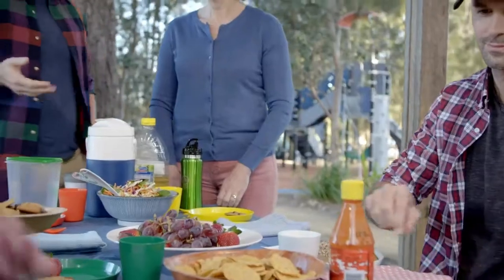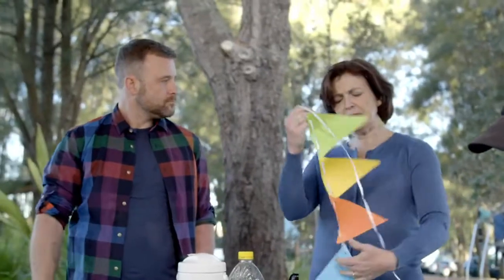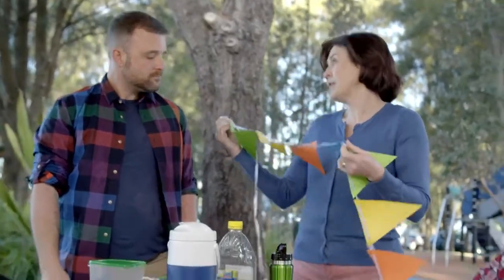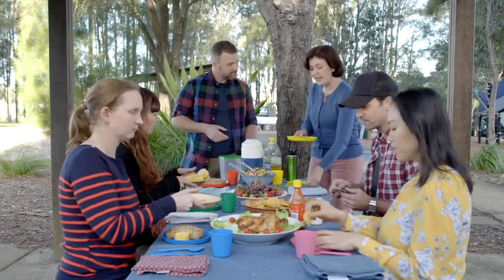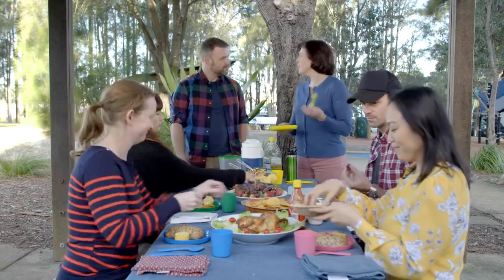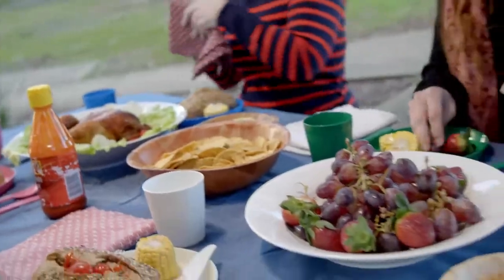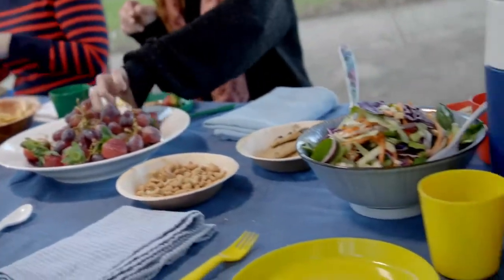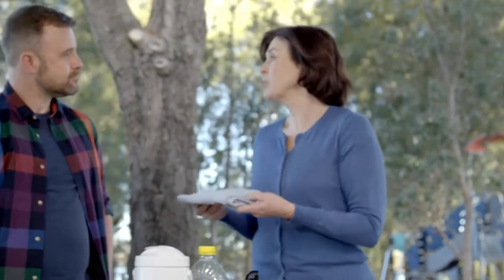Sustainable Entertaining Say No to Single Use Plastics - Ryde City Council (2019)